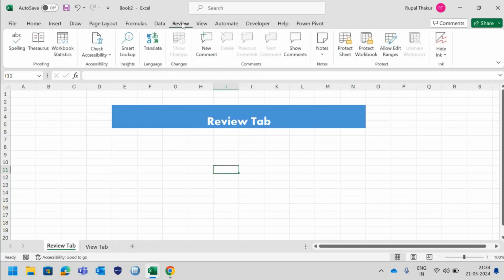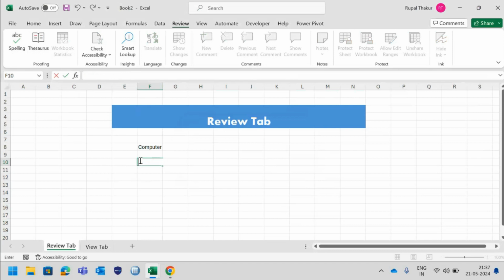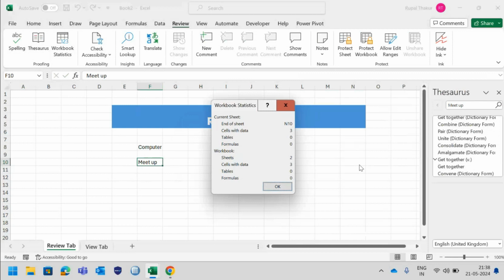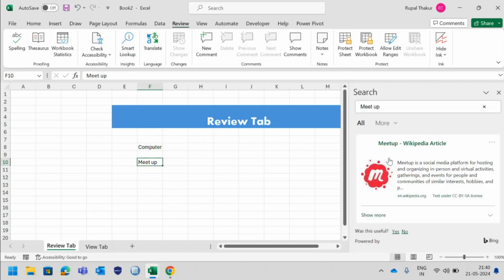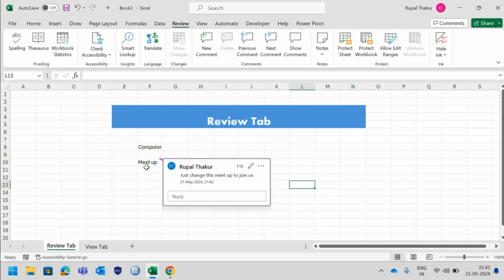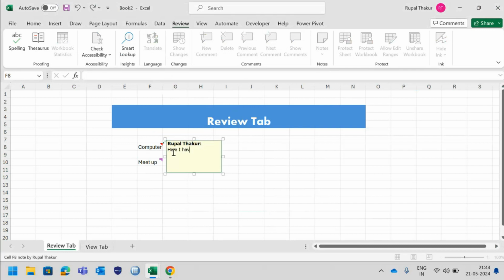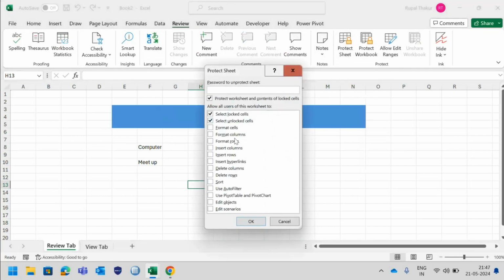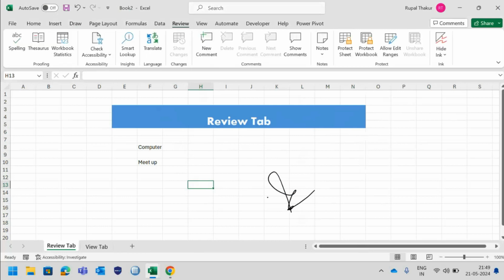REVIEW TAB in MS EXCEL excelskills - MS EXCEL BEGINNER TO ADVANCED SERIES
"Take your Excel skills to the next level with the Review Tab! In this video, we'll explore the essential tools and features of the Review Tab, including spell check, grammar check, and more. Learn how to refine your spreadsheets, catch errors, and improve your productivity. Whether you're a beginner or an advanced user, this video will help you master the Review Tab and make your Excel experience more efficient. MSExcel ExcelReviewTab Productivity"